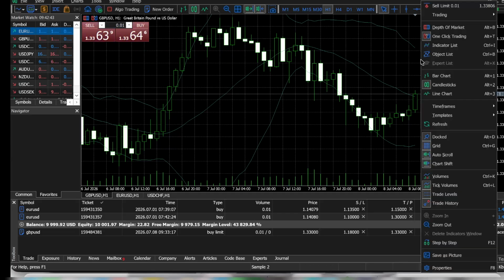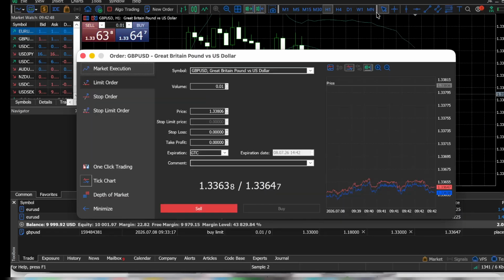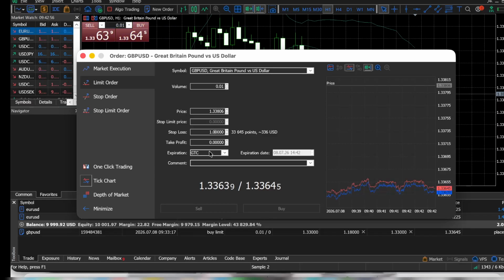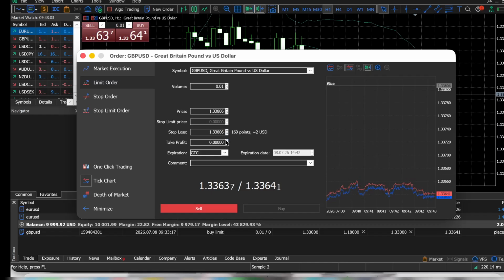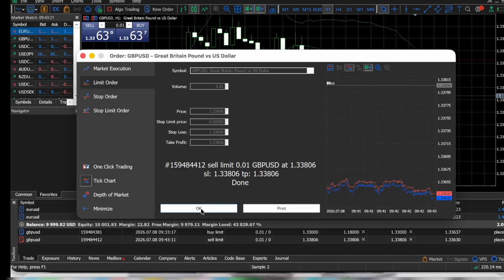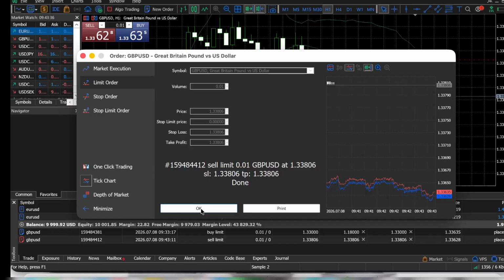How to Place a Pending Order on MetaTrader 5 | 2026 Guuide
In today’s video, I show you how to place a pending order on MetaTrader 5 so you can automatically enter trades when your target price is reached. MetaTrader 5, MT5, pending order MT5, place pending order MetaTrader 5, pending orders, order types, MetaTrader 5 tutorial, forex trading, trading platform, MT5 guide, trading tips, forex tutorial, trade management.